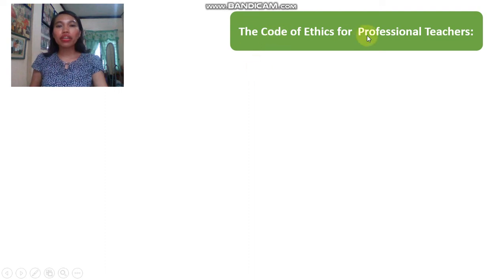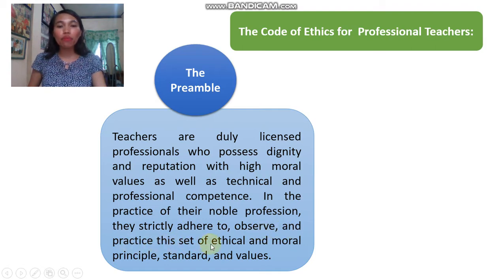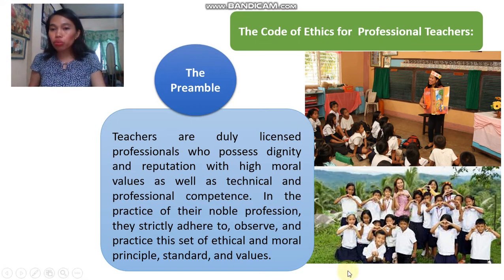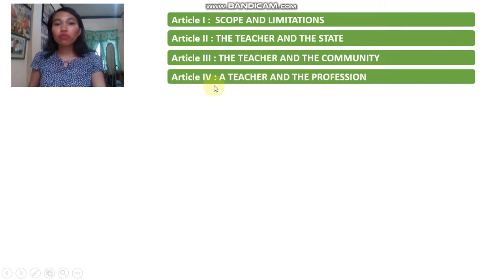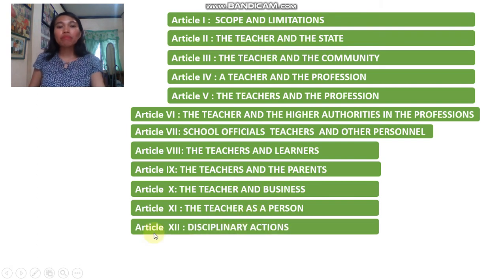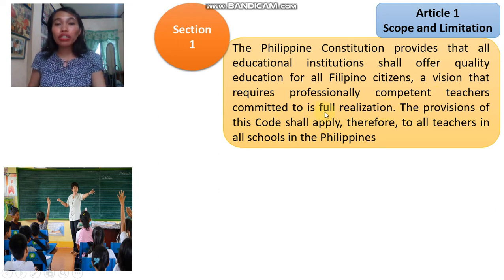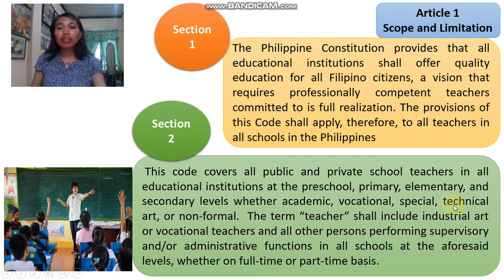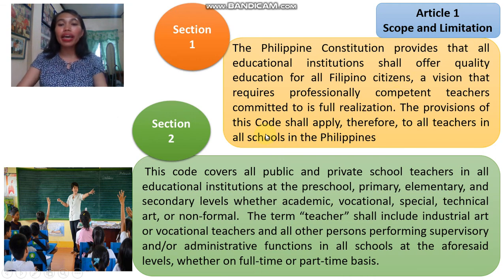code of ethics preamble and article 1